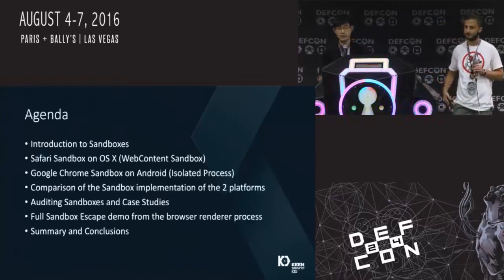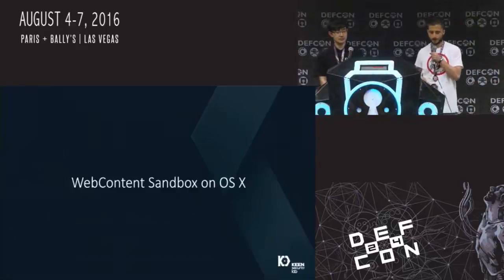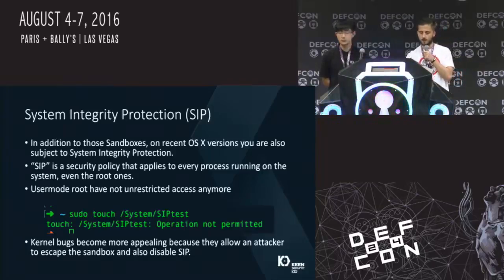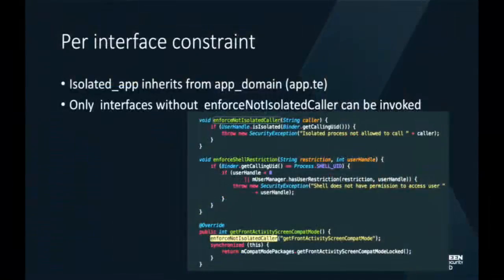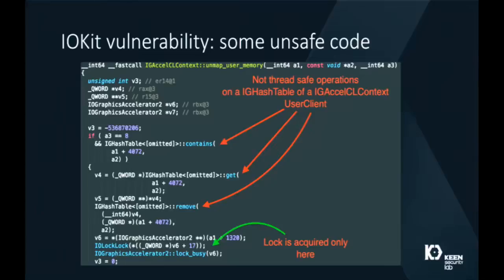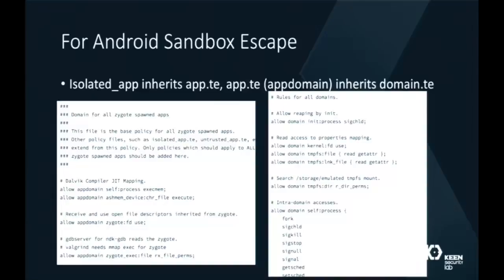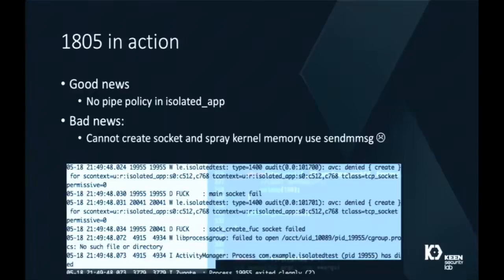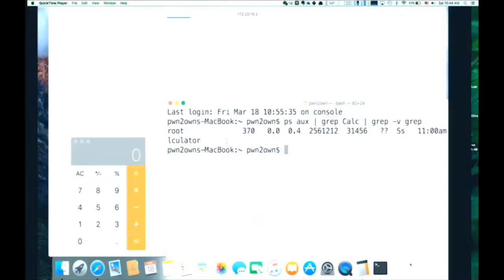DEF CON 24 - Escaping The Sandbox By Not Breaking It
Marco Grassi KEENLAB of Tencent
Qidan He KEENLAB of Tencent

The main topic of this technical talk will be "sandboxes" and how to escape them. One of the main component of the modern operating systems security is their sandbox implementation. Android for example in recent versions added SELinux to their existing sandbox mechanism, to add an additional layer of security. As well OS X recently added System Integrity Protection as a ‘system level’ sandbox, in addition to the regular sandbox which is ‘per-process’.

All modern OS focus on defense in depth, so an attacker and a defender must know these mechanisms, to bypass them or make them more secure. We will focus on Android and iOS/OSX to show the audience the implementations of the sandbox in these operating systems, the attack surface from within interesting sandboxes, like the browser, or applications sandbox.

Then we will discuss how to attack them and escape from our restricted context to compromise further the system, showcasing vulnerabilities. We think that comparing Android with iOS/OSX can be very interesting since their implementation is different, but the goal for attackers and defenders is the same, so having knowledge of different sandboxes is very insightful to highlight the limitations of a particular implementation. The sandboxes some years ago were related mainly to our desktop, mobile phone or tablet. But if we look now at the technology trend, with Automotive and IOT, we can understand that sandboxes will be crucial in all those technologies, since they will run on mainstream operating system when they will become more popular.

Marco Grassi is currently a Senior Security Researcher of the KEEN Lab of Tencent (previously known as KEEN Team). He was one of the main contributors at Pwn2Own 2016 for the Safari target with sandbox escape to root. He is a member of the team who won the title of ‘Master Of Pwn’ at Pwn2Own 2016. Formerly he was a member of NowSecure R&D Team, where he researched solutions for mobile security products and performed reverse engineering, pentesting and vulnerability research in mobile OS applications and devices. When he’s not poking around mobile devices, he enjoys developing embedded and electronic systems. He has spoken at several international security conferences such as ZeroNights, Black Hat, Codegate, HITB and cansecwest.

Qidan He (a.k.a Edward Flanker) is a security researcher focusing on mobile security at KeenLab of Tencent (former known as Keen Team). His major experience includes Android/iOS/OSX security and program analysis. He has reported several vulnerabilities in Android system core components, which were confirmed and credited in multiple advisories. He has also found multiple vulnerabilities in OSX kernel, which are awaiting patch and credit. He is the winner of Pwn2Own 2016 OSX Category and member of Master of Pwn Champion team. He has spoken at conferences like Blackhat, CanSecWest, HITCON and QCON.